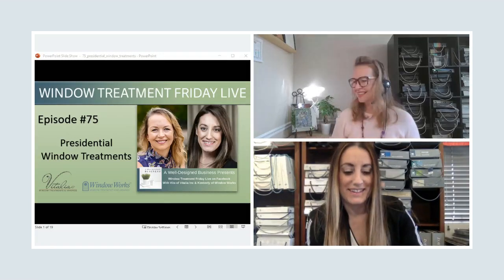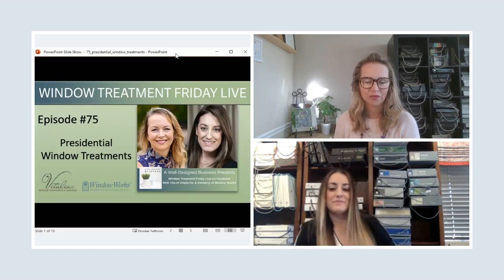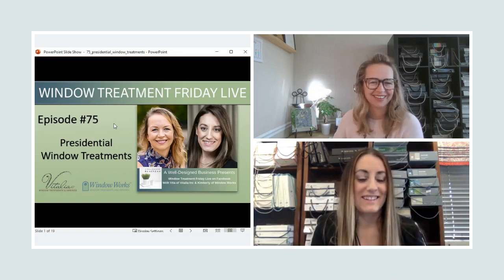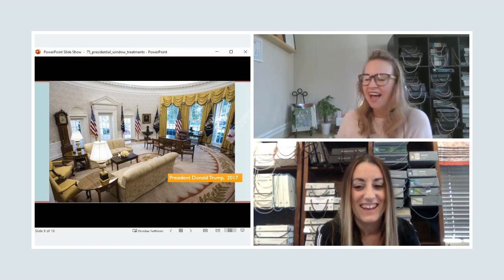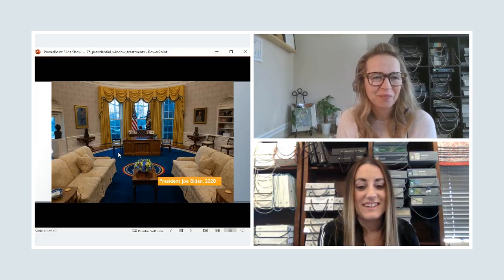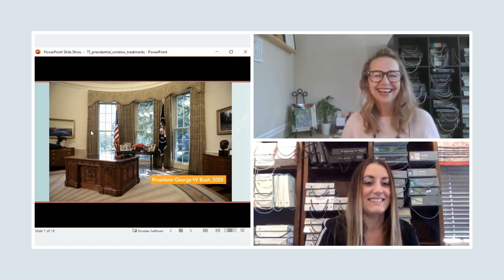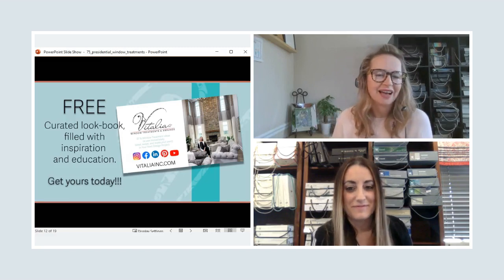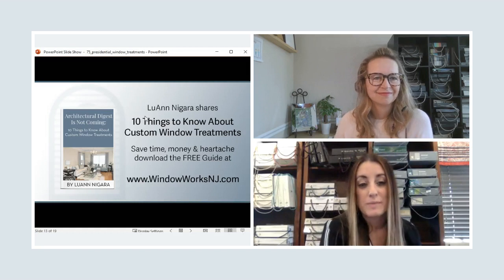Window Treatment Friday Live Episode #75: Presidential Window Treatments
In this episode Kim and I will be taking a look at Presidential window treatments and the history behind the window coverings in the most powerful office in the country.

And let me tell you - I learned some fascinating facts about the decorating of the White House and Oval Office. Grab another cup of coffee and I'll see you at 9am and tell you all about it!